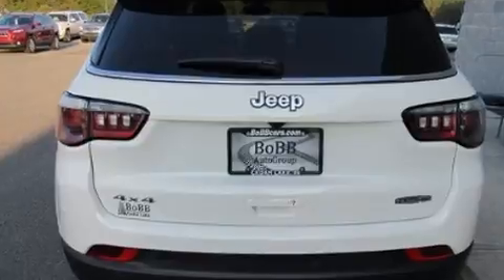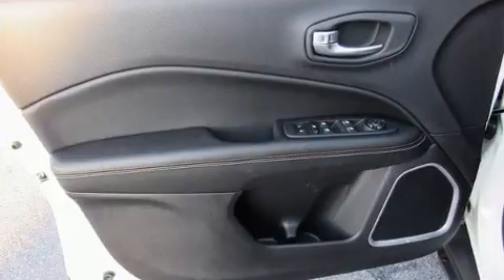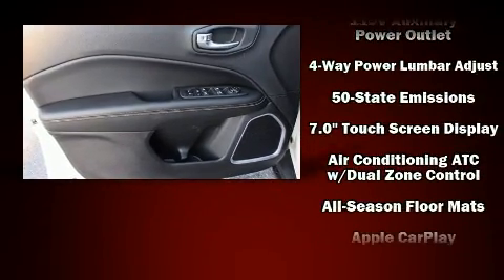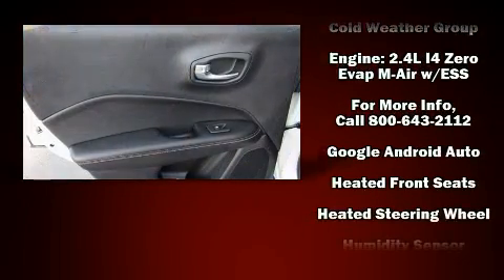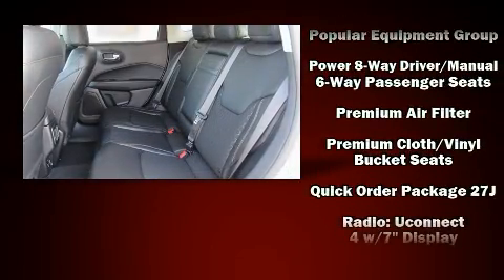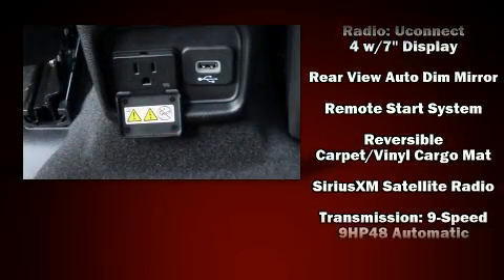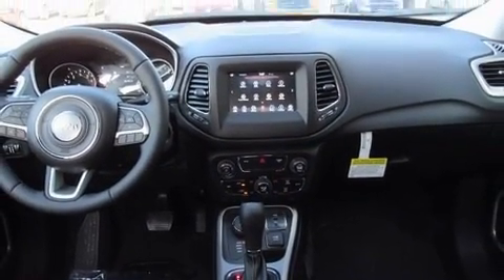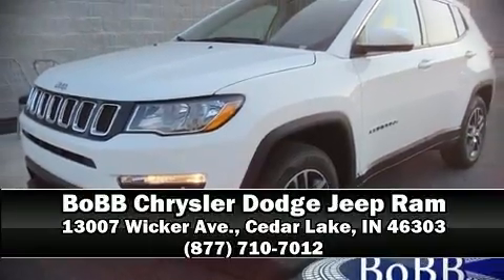2018 Jeep Compass Latitude in Cedar Lake, IN 46303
13007 Wicker Ave.

Experience driving perfection in the 2018 Jeep Compass. Smooth gearshifts are achieved thanks to the 2.4 liter 4 cylinder engine, and for added security, dynamic Stability Control supplements the drivetrain. Four wheel drive allows you to go places you've only imagined. Top features include remote keyless entry, 1-touch window functionality, a trip computer, front dual-zone air conditioning, tilt steering wheel, a roof rack, rear wipers, and cruise control. Jeep ensures the safety and security of its passengers with equipment such as: dual front impact airbags, front side impact airbags, traction control, anti-whiplash front head restraints, ignition disabling, and 4 wheel disc brakes with ABS. Brake assist technology provides extra pressure when applying the brakes. We pride ourselves in the quality that we offer on all of our vehicles. Stop by our dealership or give us a call for more information.